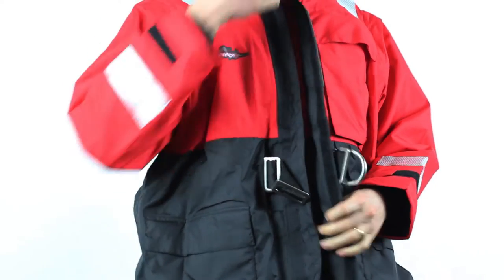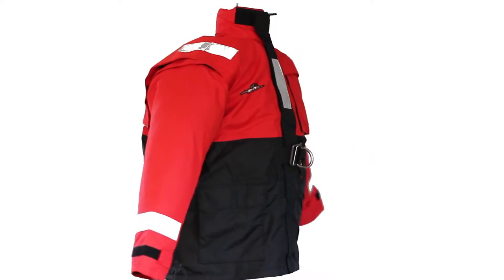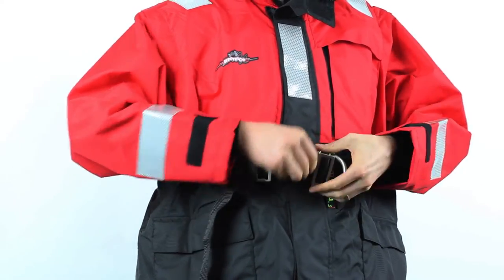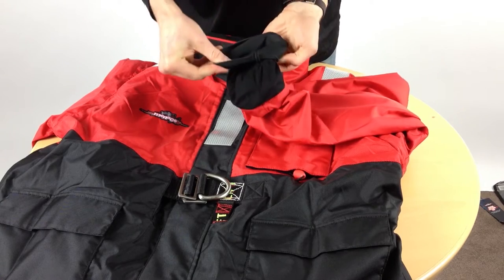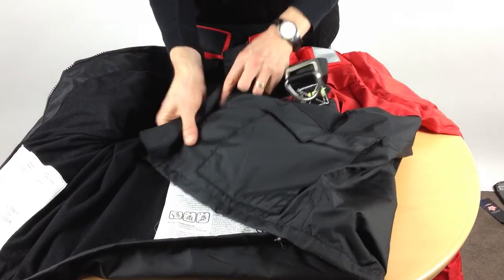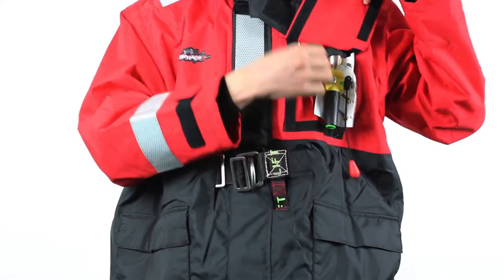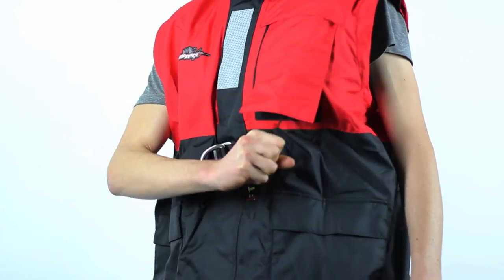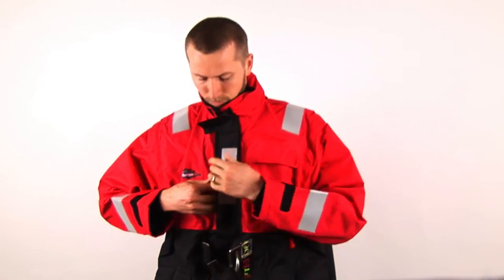All Weather Stormy PFD Life Jacket | Menace Marine Fishing & Boating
This jacket is a comfortable all-weather jacket that will to inflate when submerged in water. It has been designed to ensure a high level of comfort and practicality while not comprimising on all it's safety features.
Unlike other jackets on the market, we have developed a unique release flap on the back that prevents the jacket from restricting your breathing when inflated.
It has a nylon outer shell and a polyester inner lining that provides great warmth and water protection in all weather conditions.